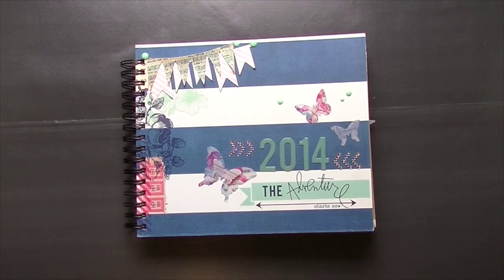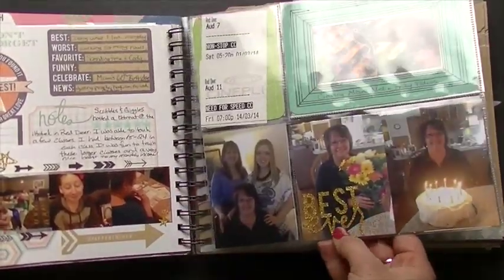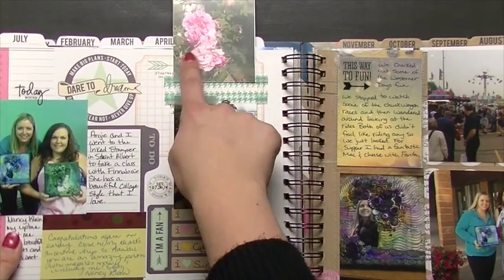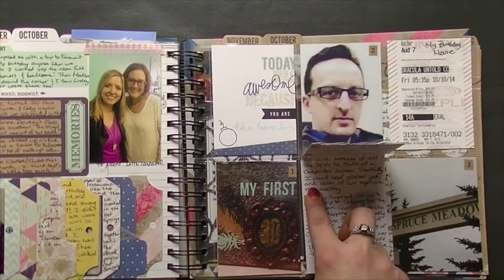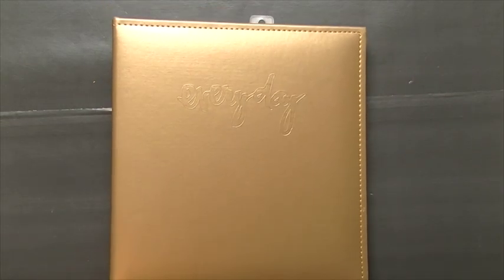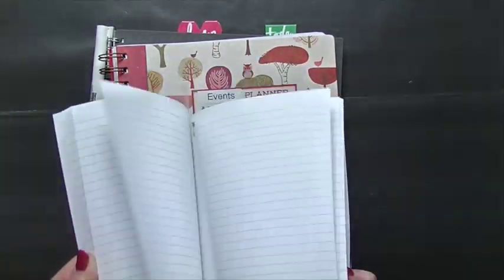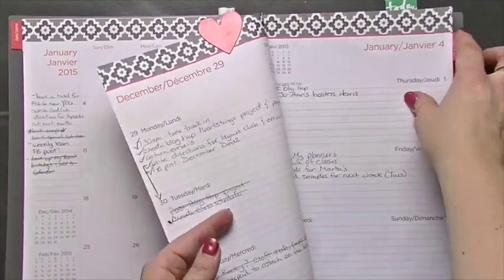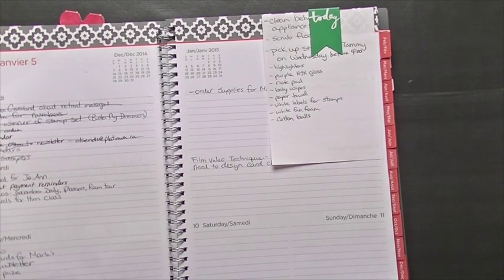Completed 2014 Memory Planner and My Planning System for 2015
I love my completed Memory Planner! It's so nice to look back at the whole year in this small book. I am trying some different planning approaches for 2015 and I hope they help me to stay organized.